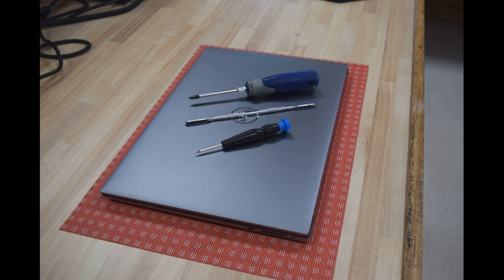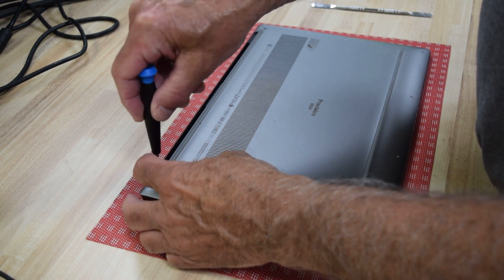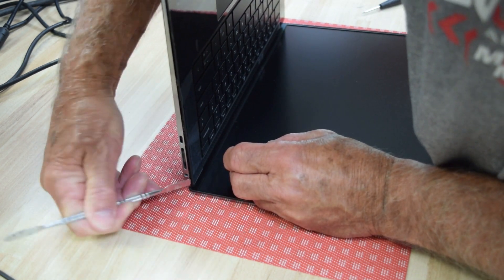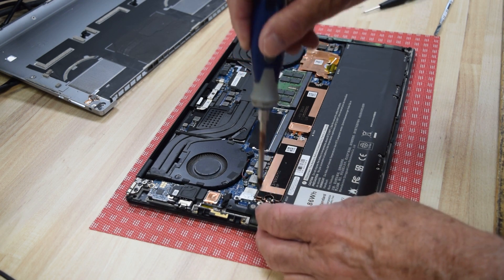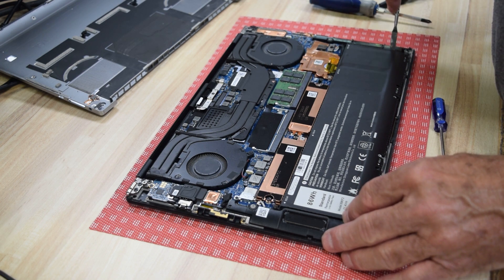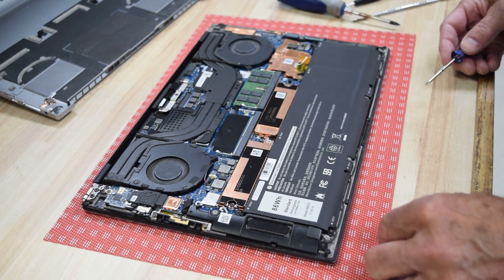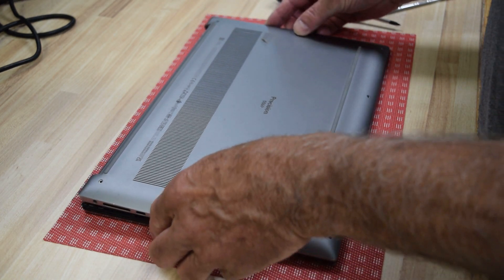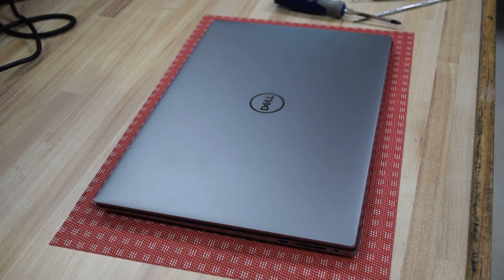Replacing The Battery On A Dell Precision 5560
How to change the battery on a Dell Precision 5560 laptop